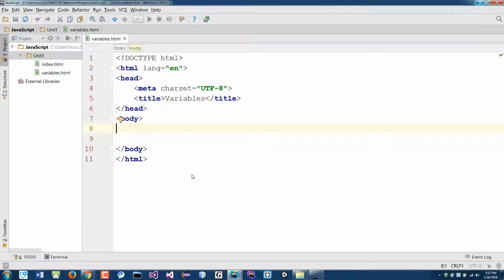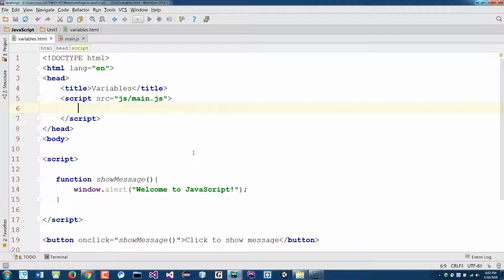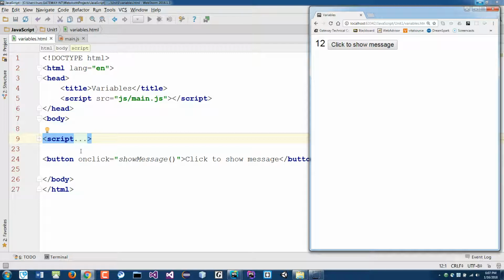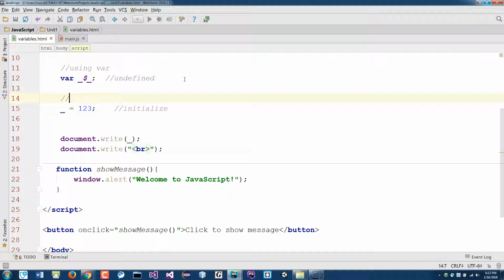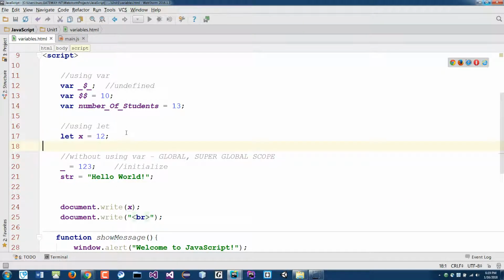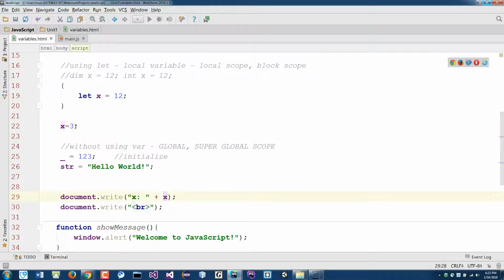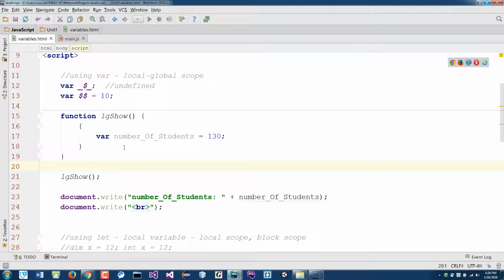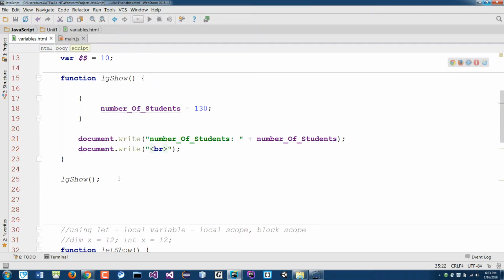JavaScript - Variables and Scopes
In this video, I demonstrate the three different ways to declare variables and their scopes.